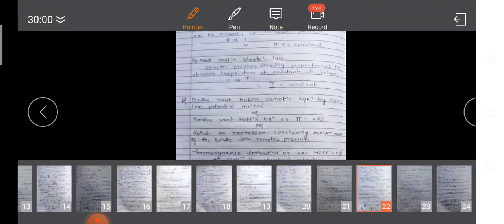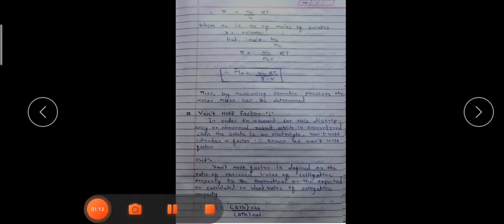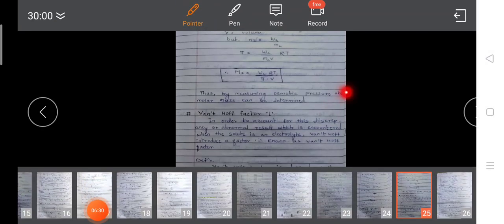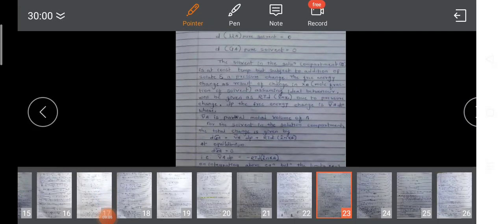T.Y. physical chemistry Semester Fifth Unit-II Part-6